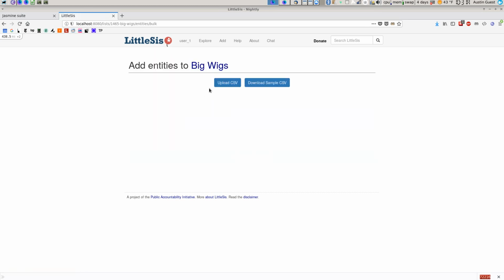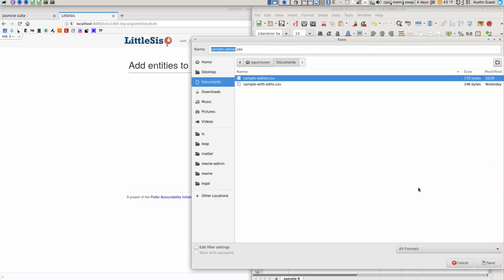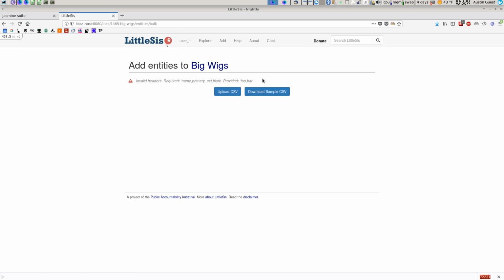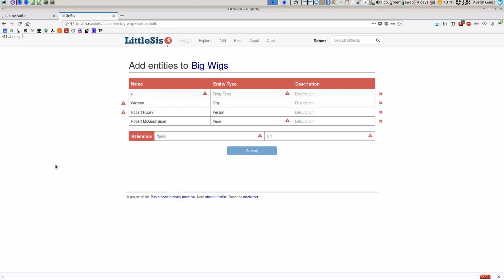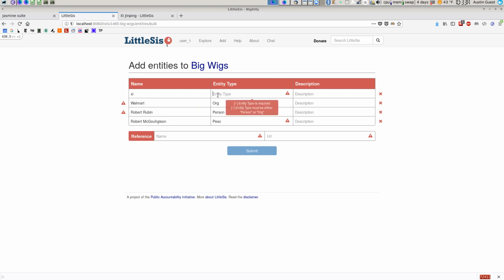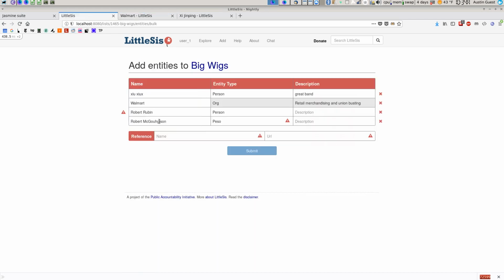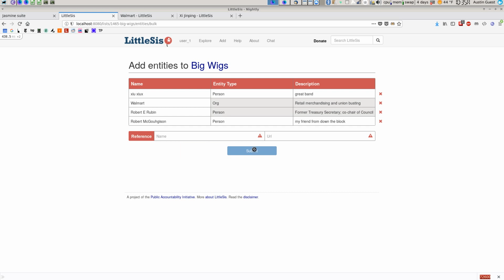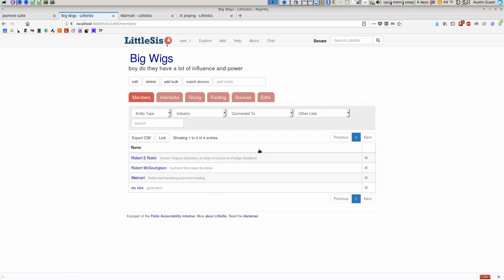#7. How to Bulk Upload Entities to a List